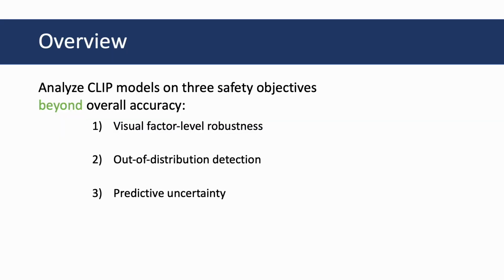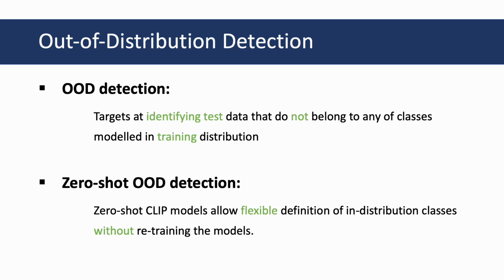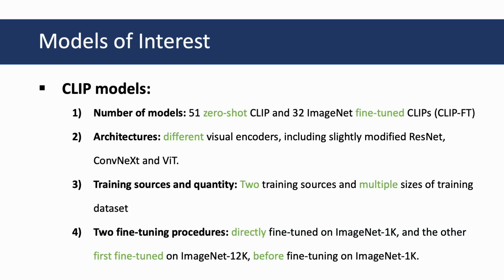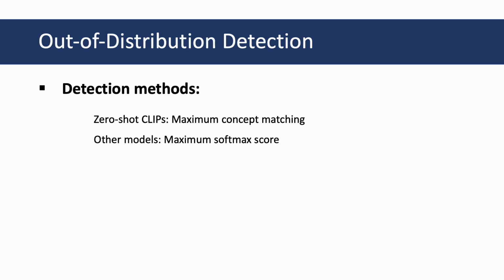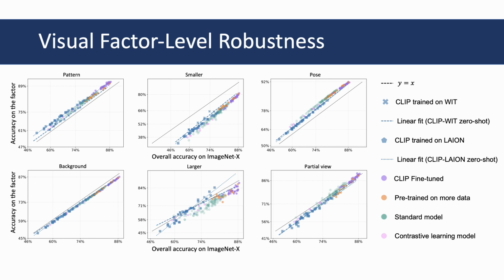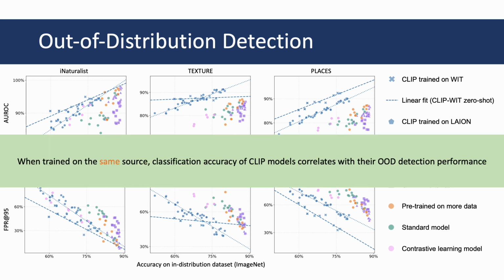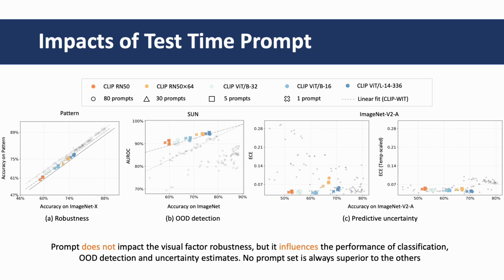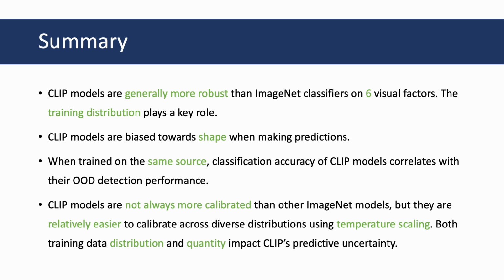[NeurIPS 2023] A Closer Look at the Robustness of Contrastive Language-Image Pre-Training (CLIP)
Authors: Weijie Tu, Weijian Deng, Tom Gedeon

Abstract:

Contrastive Language-Image Pre-training (CLIP) models have demonstrated remarkable generalization capabilities across multiple challenging distribution shifts. However, there is still much to be explored in terms of their robustness to the variations of specific visual factors. In real-world applications, reliable and safe systems must consider other safety measures beyond classification accuracy, such as predictive uncertainty. Yet, the effectiveness of CLIP models on such safety-related objectives is less-explored. Driven by the above, this work comprehensively investigates the safety measures of CLIP models, specifically focusing on three key properties: resilience to visual factor variations, calibrated uncertainty estimations, and the ability to detect anomalous inputs. To this end, we study CLIP models and  ImageNet classifiers. They are diverse in architecture (pre)training distribution and training strategies. We consider  visual factors (\emph{e.g.}, shape and pattern),  types of out-of-distribution data, and  natural and challenging test conditions with different shift types, such as texture, style, and perturbation shifts. Our study has unveiled several previously unknown insights into CLIP models. For instance, they are not consistently more calibrated than other ImageNet models, which contradicts existing findings. Additionally, our analysis underscores the significance of training source design by showcasing its profound influence on the three key properties. We believe our comprehensive study can shed light on and help guide the development of more robust and reliable CLIP models.